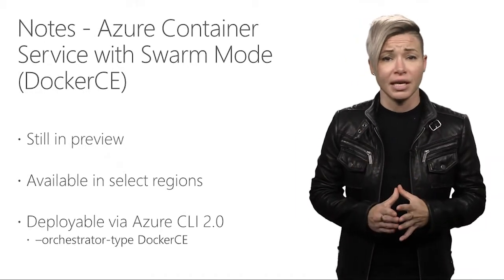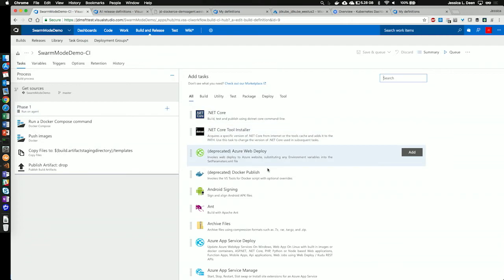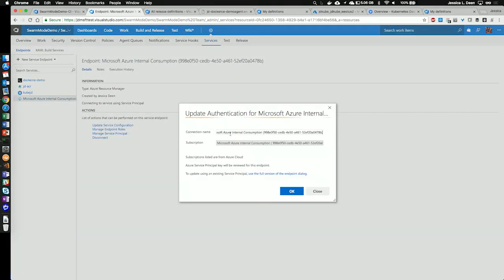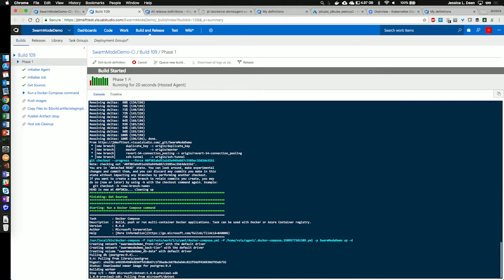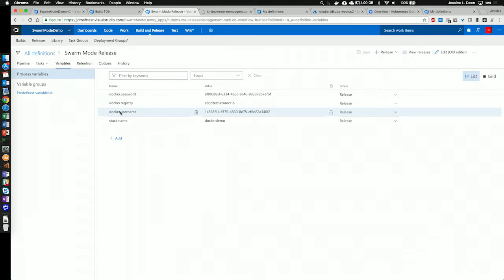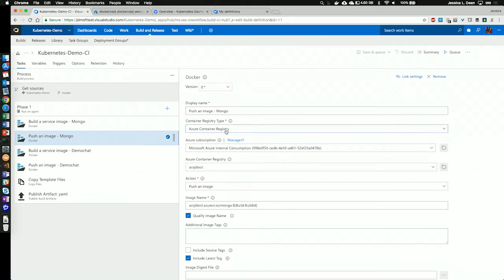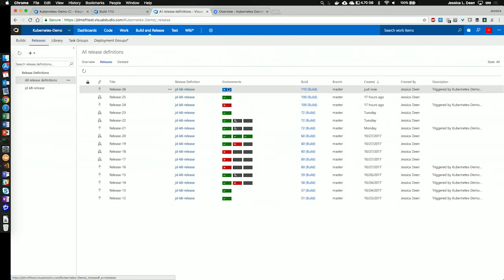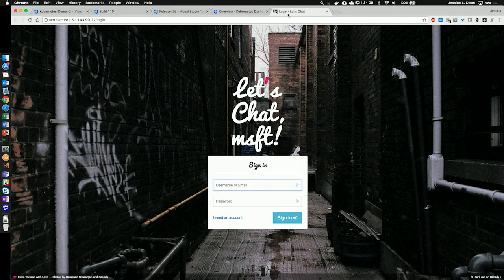Container-based deployments with Docker, Kubernetes, Azure, and VSTS | T175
Watch this session to learn how to quickly build Docker images that run anywhere. Learn how to push Docker images to the Azure Container Registry CI/CD, and how to run them in a Docker Swarm or Kubernetes cluster. All from within a CI/CD pipeline, by using Visual Studio Team Services.